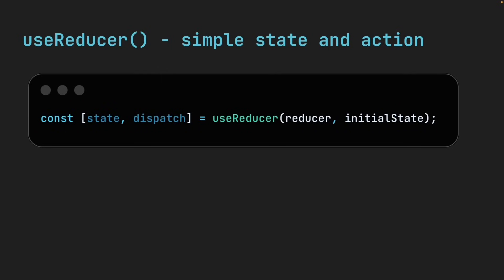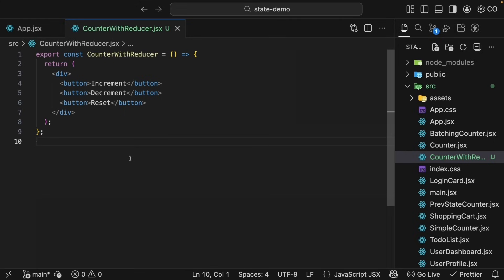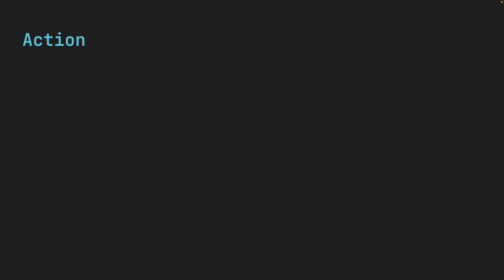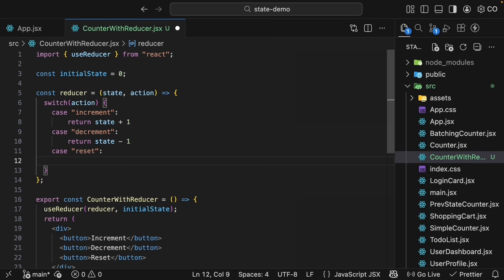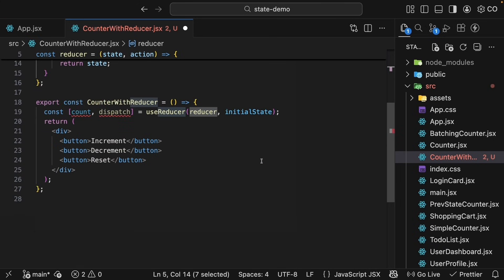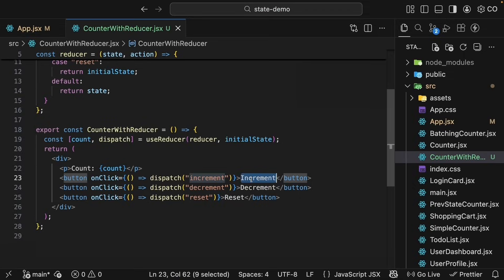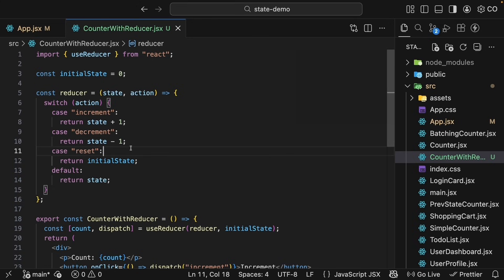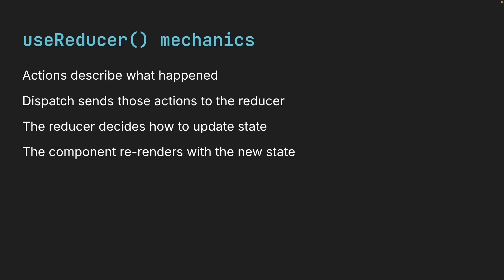React 19 Tutorial - 28 - useReducer (simple state and action)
useReducer (simple state and action) in React 19